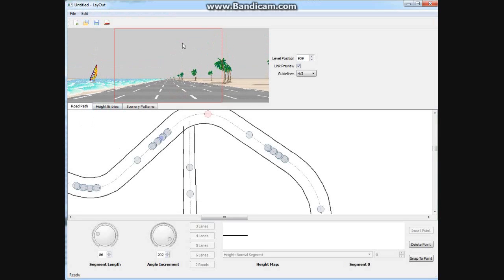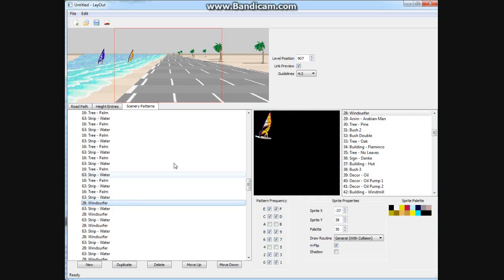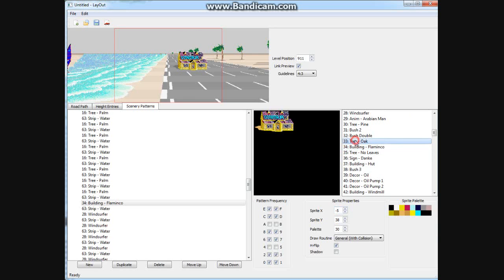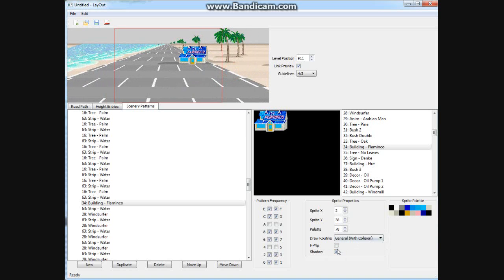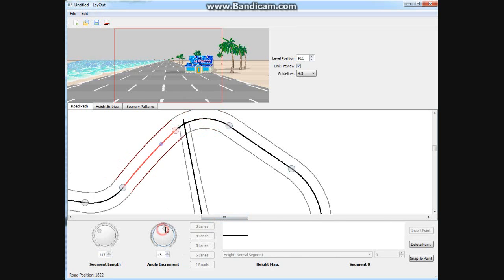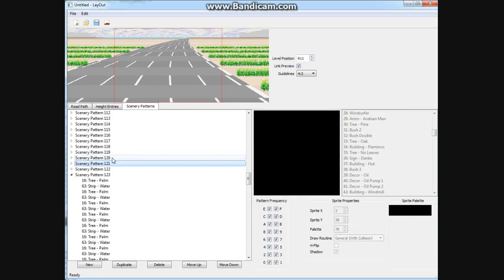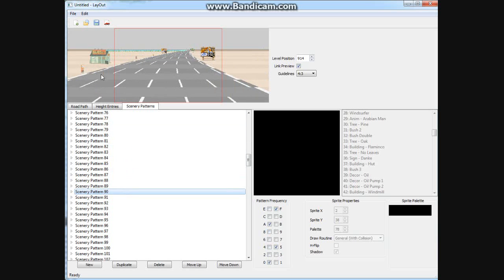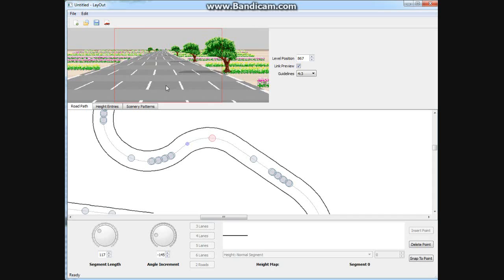Layout - WIP OutRun Level Editor. Object Placement Demo.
Object placement & new preview window.